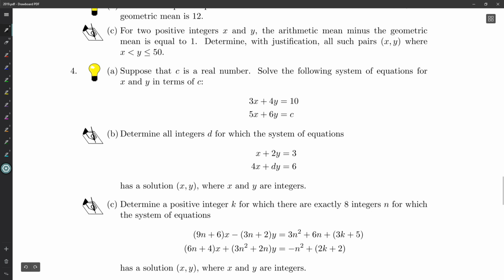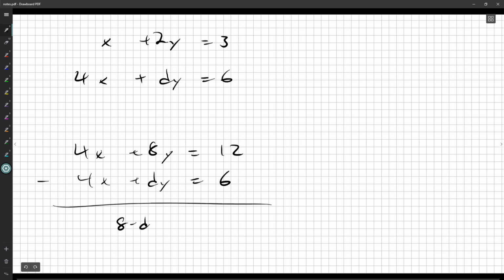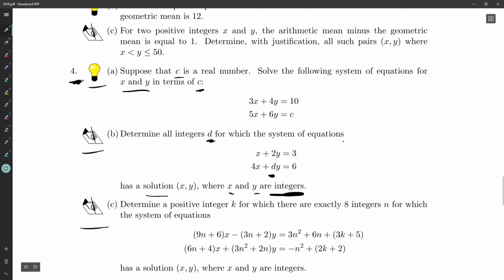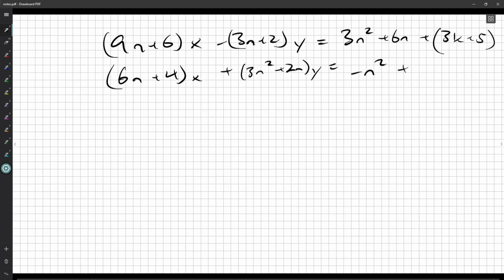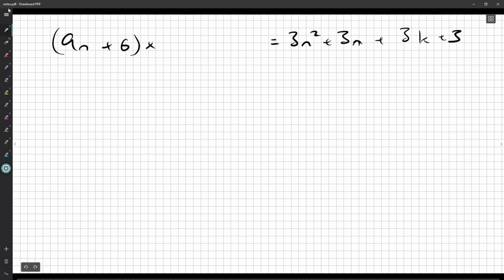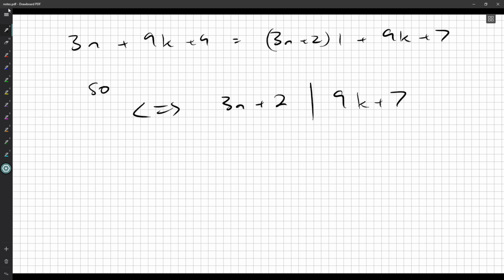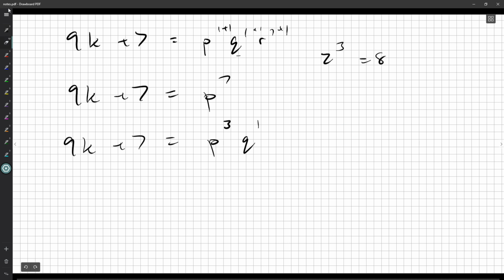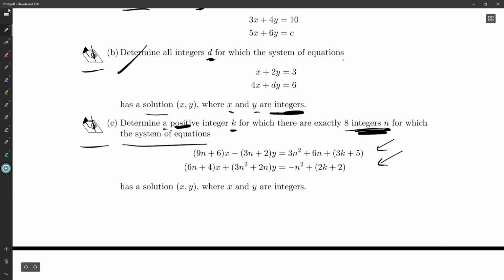Hypatia 2019 4